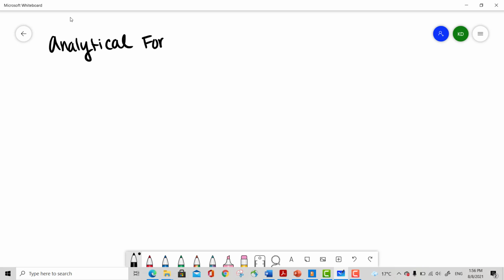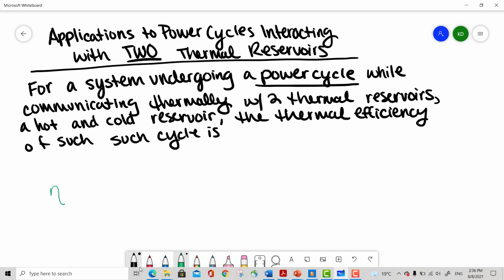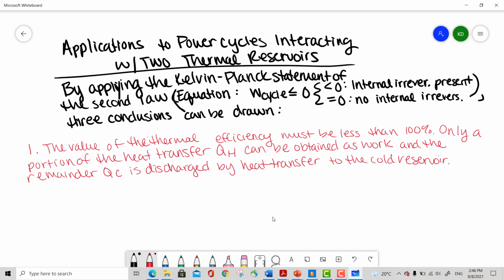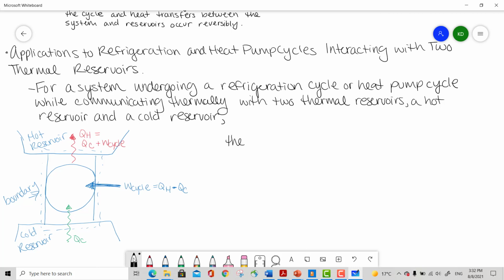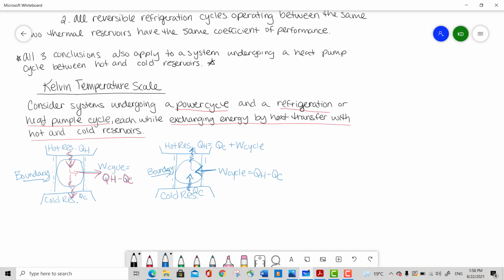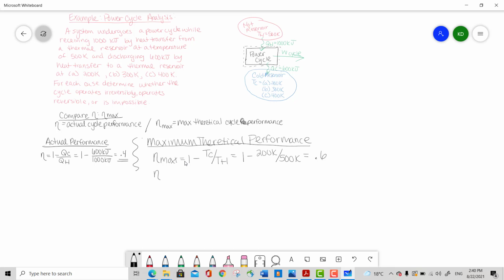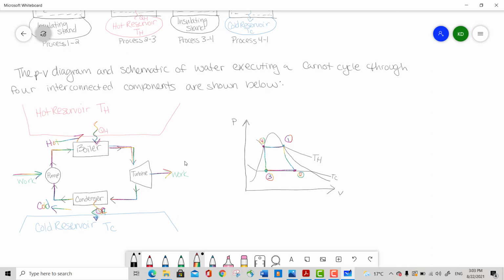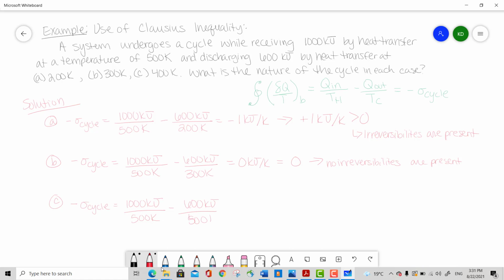Lecture 2nd Law Chapter 5 Lecture 2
Disregard all course and date information. This lecture is for thermo content only.